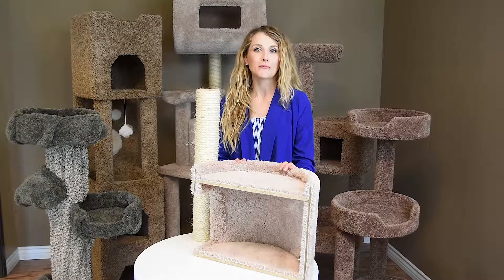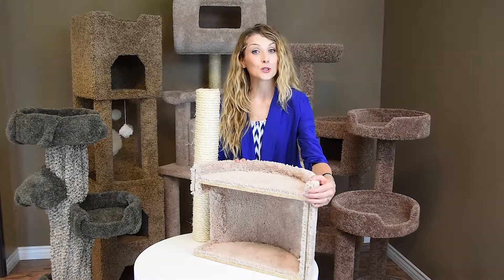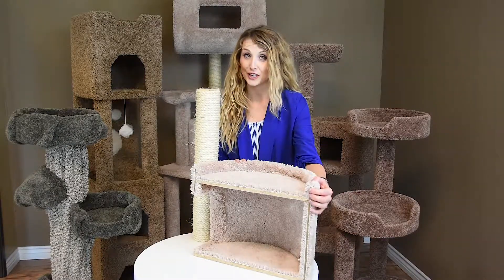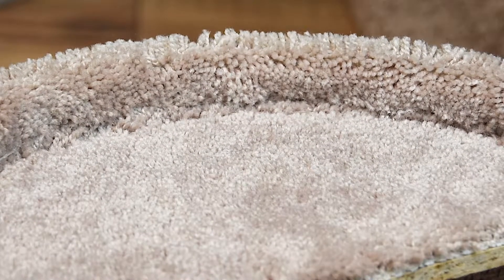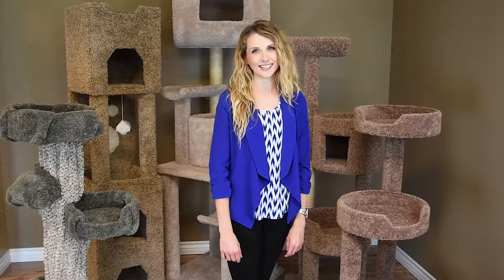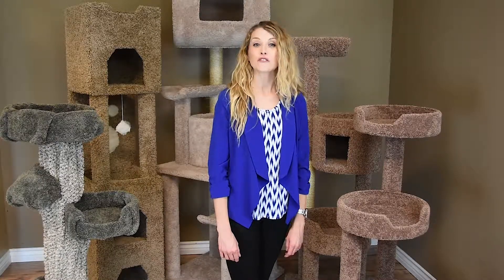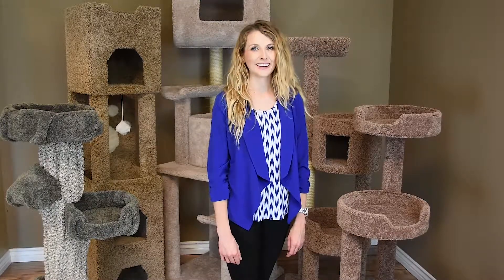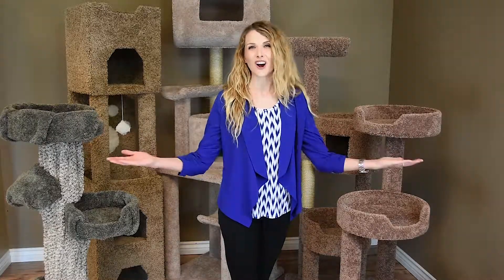New Cat Condos Premier Solid Wood 6-foot Skyscraper Cat Tree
Our Cat Skyscraper features towering fun for your cat's playtime pleasures. With over 6 feet of cradles and platforms, your cat is sure to get in plenty of exercise as they conquer this tall tower. Made with solid wood and quality household grade carpet, this cat tree will last your cat for many years to come.